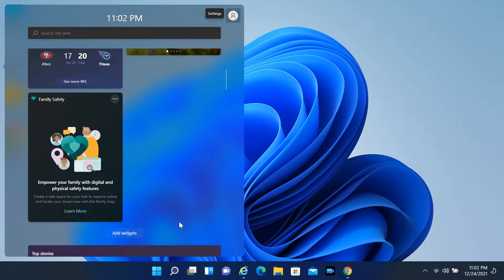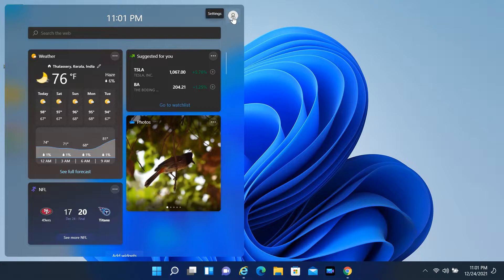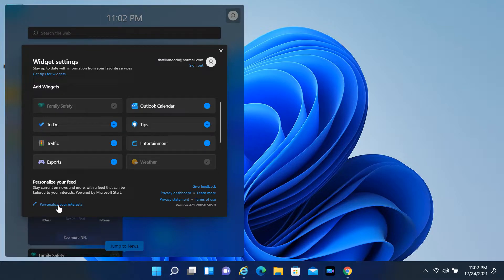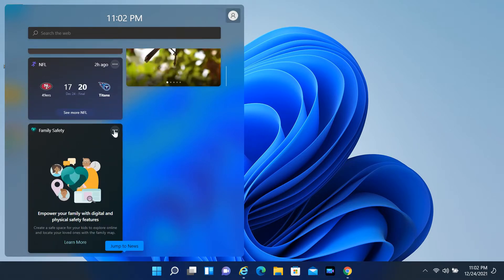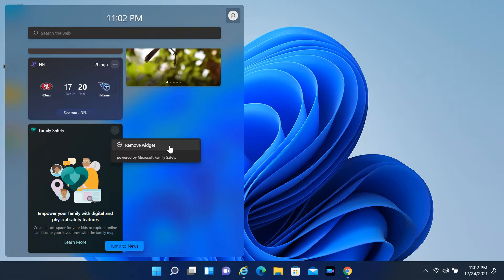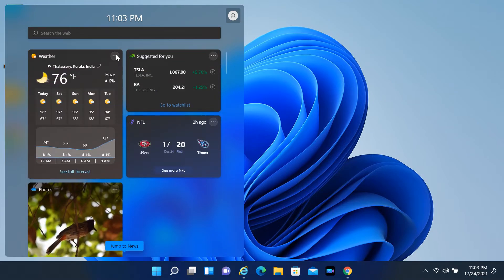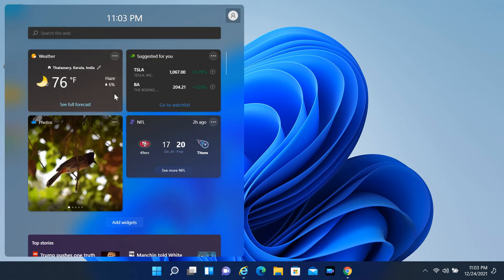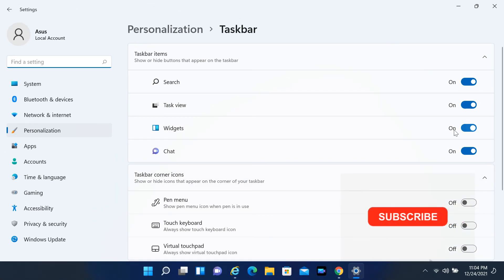Windows 11 Tutorials || Widgets on Windows 11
Windows 11 comes with a new feature known as "Widgets," which has been designed to provide different types of information. For example, weather, news, sports, stocks, traffic, entertainment, Microsoft To-Do tasks, and Family Safety activities without reaching your phone to get to the same information.

The experience is similar to the "news & interests" feature already available on Windows 10. However, instead of flying out from the Taskbar, the new feature has a different interface and flies out from the left side of the screen.

In this Windows 11 guide, we will dive deep into the new Widgets experience.